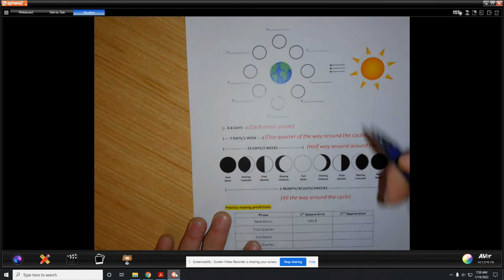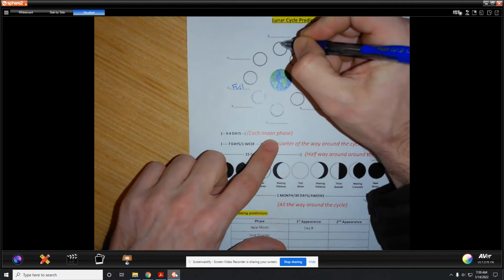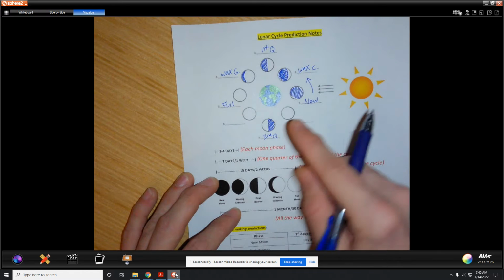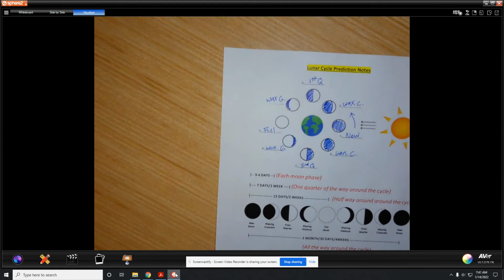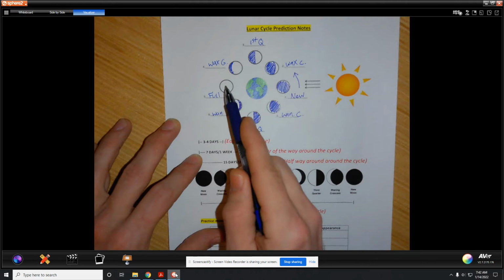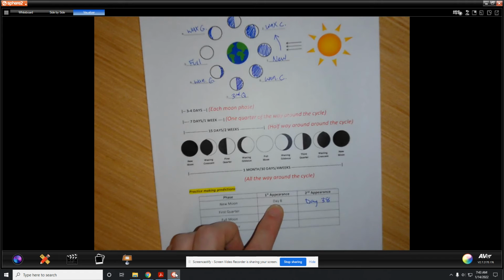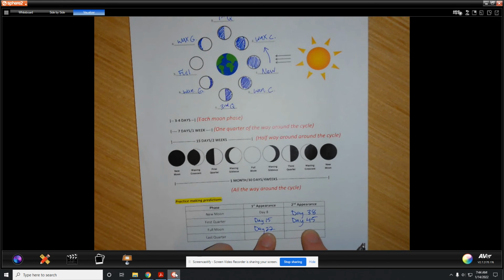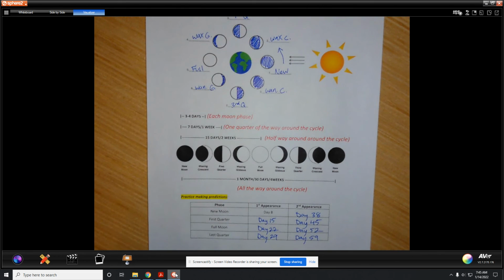Lunar Cycle Predictions Tutorial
How to make predictions with the Lunar Cycle.